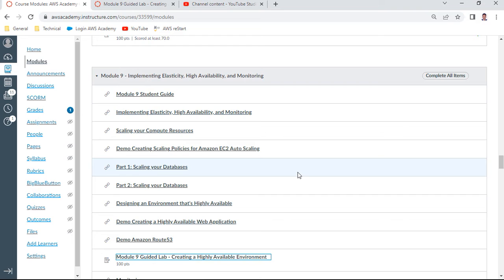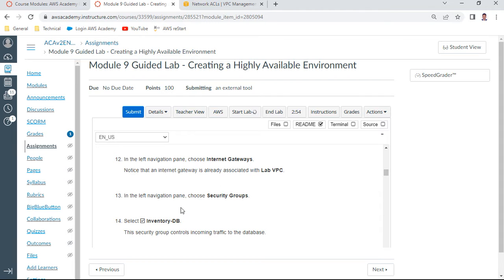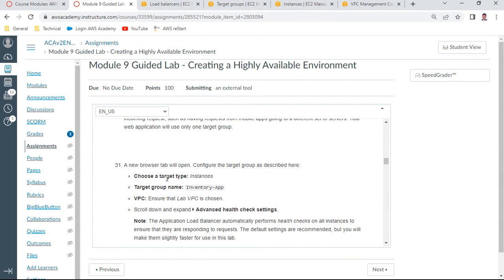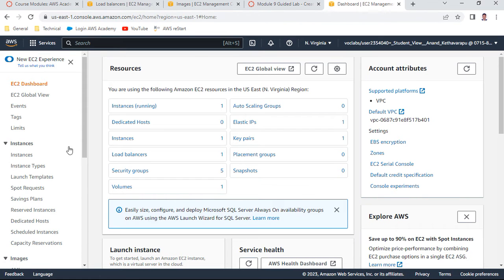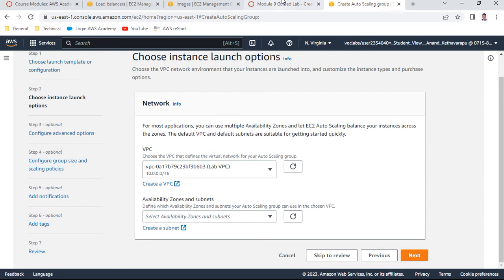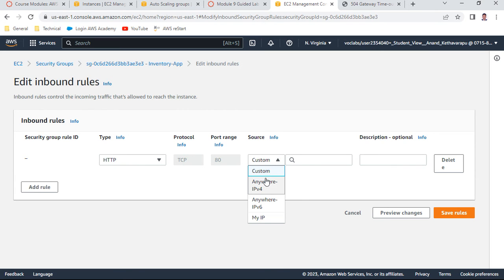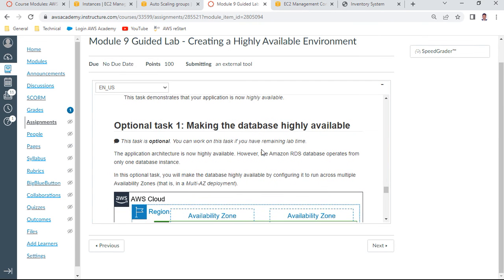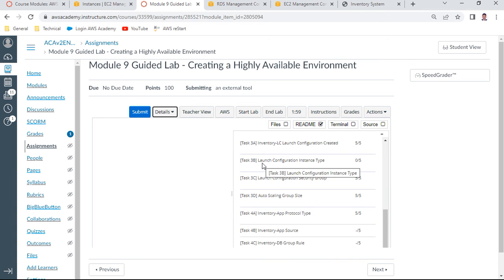AWS SAA - Module 9 – Guided Lab: Creating a Highly Available Environment - Anand K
Module 9 – Guided Lab: Creating a Highly Available Environment
Critical business systems should be deployed as highly available applications—that is, applications remain operational even when some components fail. To achieve high availability in Amazon Web Services (AWS), we recommend that you run services across multiple Availability Zones.

Many AWS services are inherently highly available, such as load balancers. Many AWS services can also be configured for high availability, such as deploying Amazon Elastic Compute Cloud (Amazon EC2) instances in multiple Availability Zones.

In this lab, you will start with an application that runs on a single EC2 instance. You will then make the application highly available.

After completing this lab, you should be able to:

Inspect a provided virtual private cloud (VPC)
Create an Application Load Balancer
Create an Auto Scaling group
Test the application for high availability